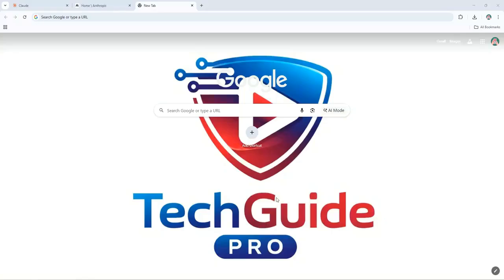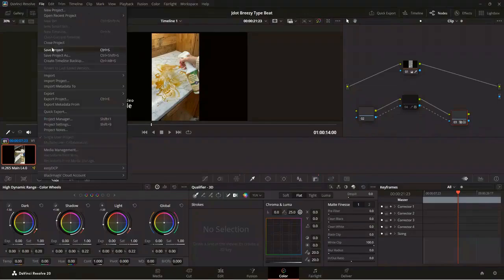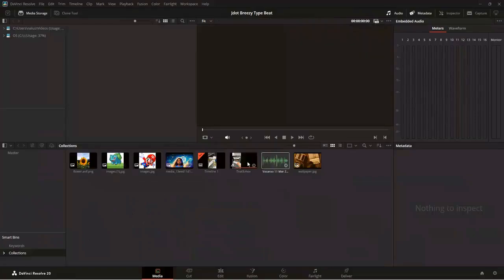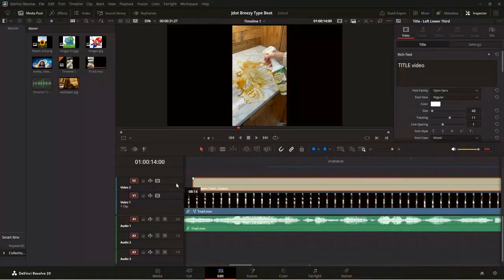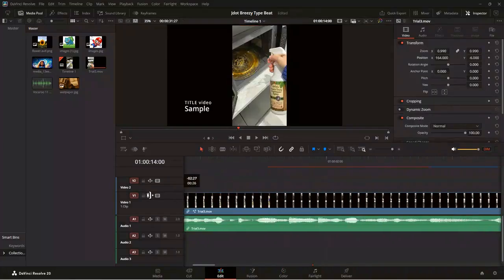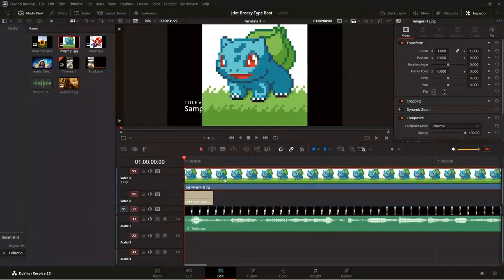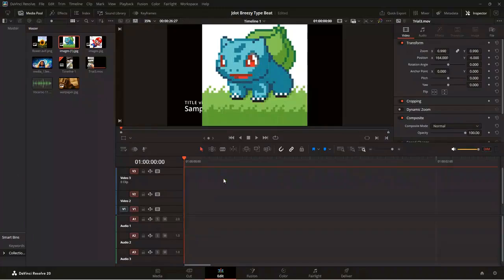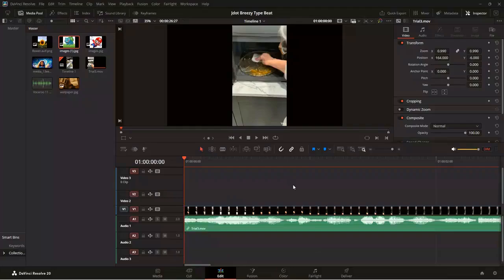How to Use DaVinci Resolve Template - Easy Guide 2026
Learn how to use DaVinci Resolve templates effectively.

This comprehensive tutorial will guide you through utilizing DaVinci Resolve templates to enhance your video editing workflow. Discover how to download, customize, and implement various templates to save time and elevate your projects, whether you’re a beginner or an experienced editor. By the end of this session, you’ll be able to create stunning videos using pre-made templates, making your editing process more efficient and enjoyable.